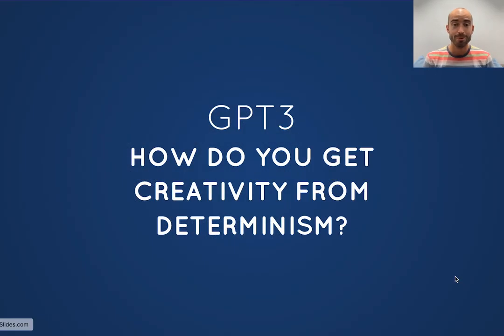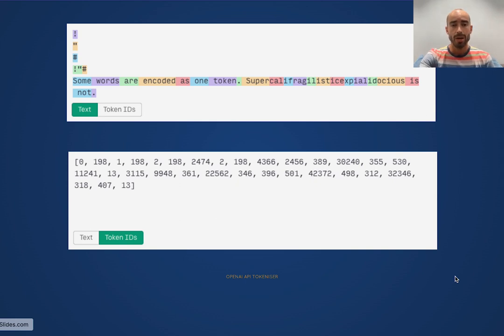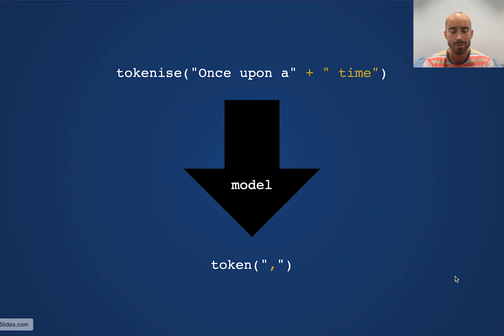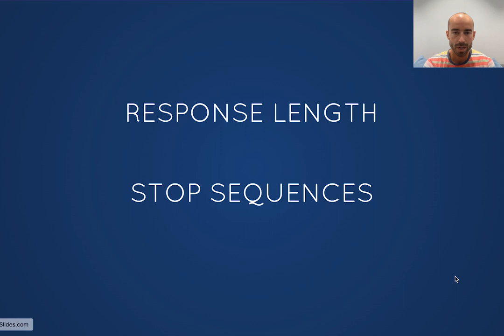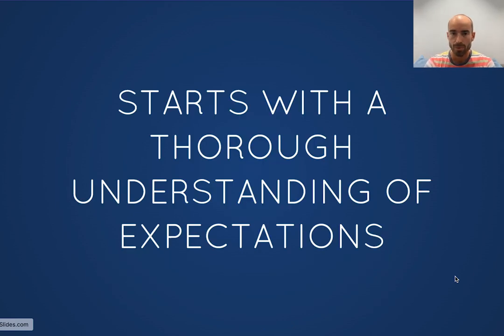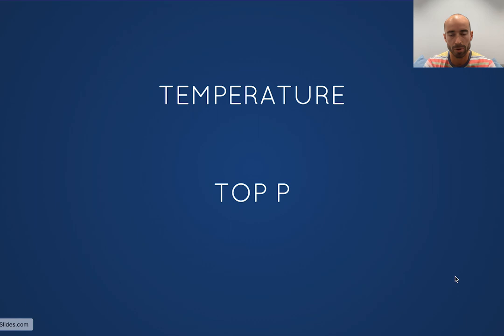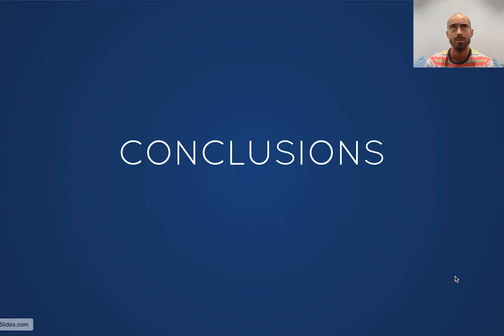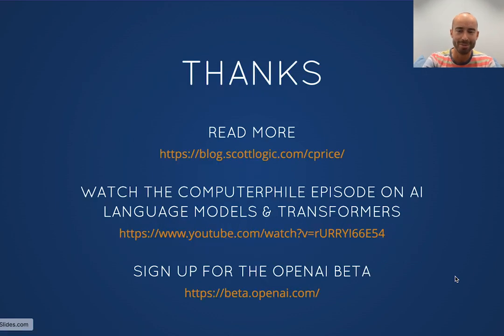GPT3: How do you get creativity from determinism? // Chris Price // Scott Logic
We've all now seen the apparently creative outputs of Generative AI, with astonishing results that seem to border on human creativity. How does GPT-3 achieve this? In this short talk, Solutions Architect Chris Price lifts the lid to reveal the probabilistic elements that allow an otherwise deterministic model to give all the appearances of creativity.

Read more of our latest thinking on AI and other business technologies on the Scott Logic blog